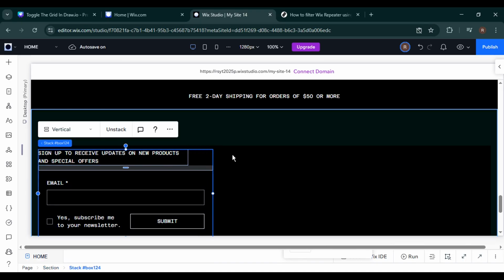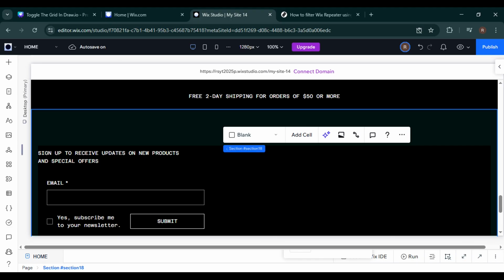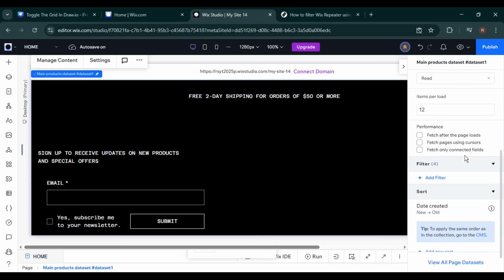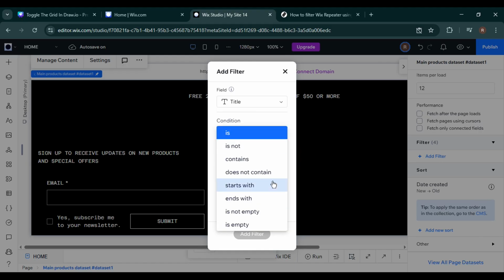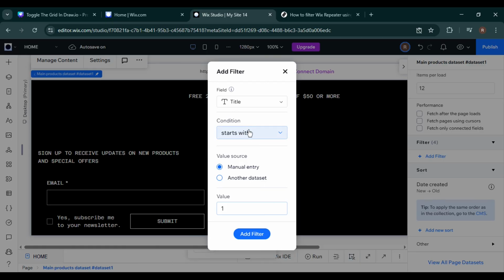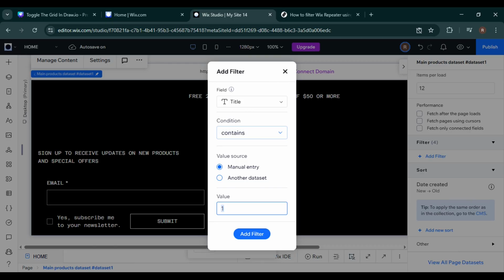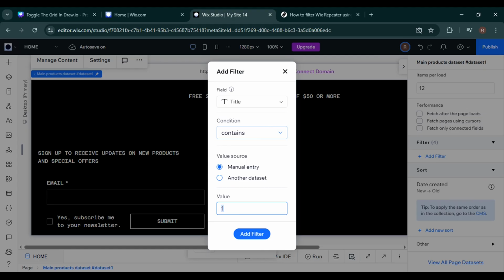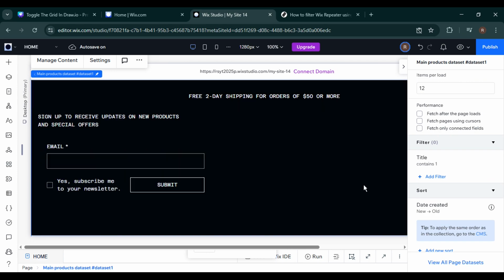How To Filter Wix Repeater Using Selection Tags (2026 Easy Guide)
Learn how to filter a Wix Repeater using selection tags inside Wix Studio with this step-by-step tutorial.
Perfect for dynamic CMS filtering without code.

Timestamps:
0:00 Intro and overview
0:29 Open Wix Studio
0:52 Access CMS
1:13 Open Dataset Settings
1:38 Add Filter
2:02 Choose Contains Condition
2:32 Test Repeater Filtering